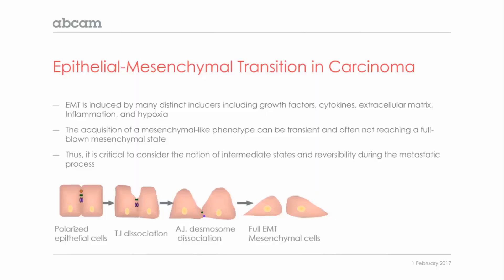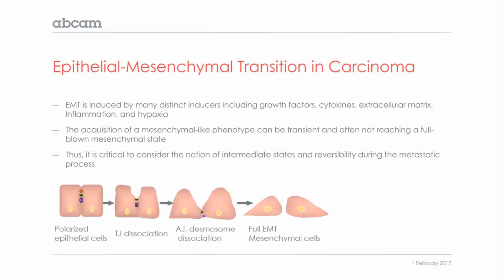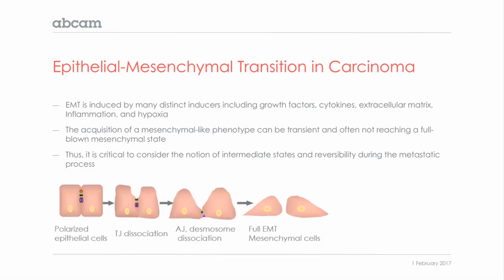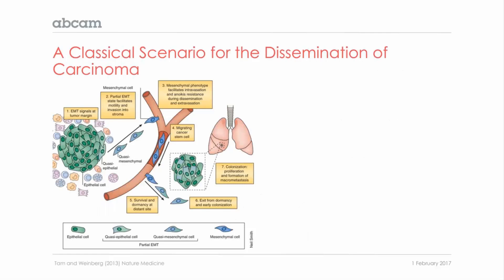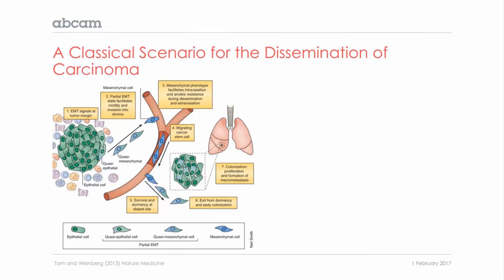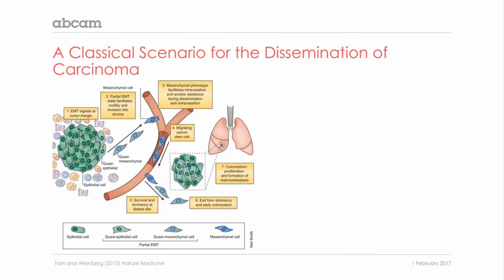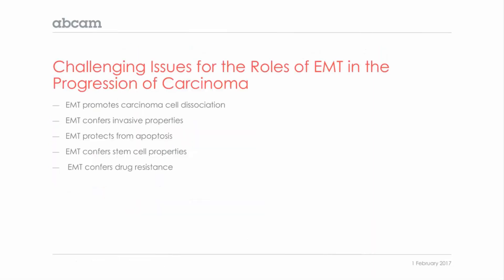Cancer: Epithelial mesenchymal transition in carcinoma (2/11)